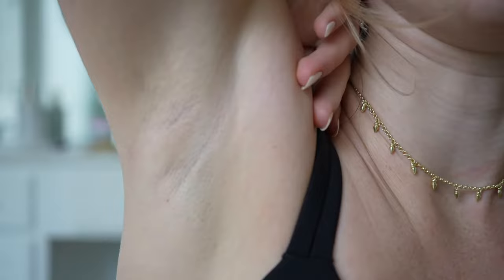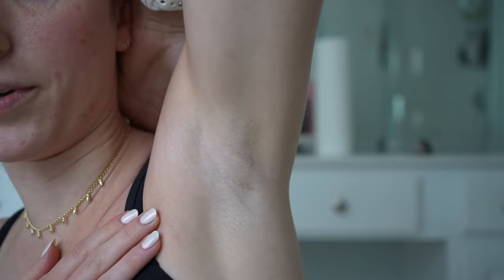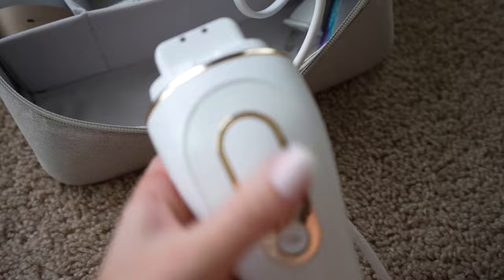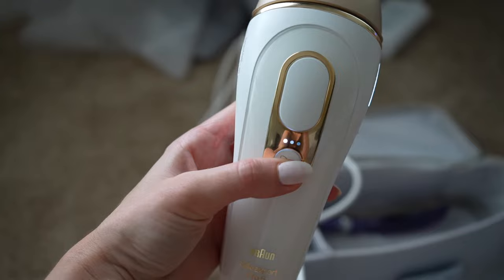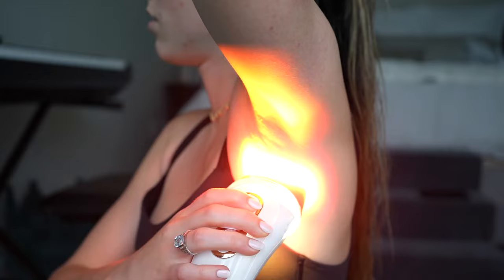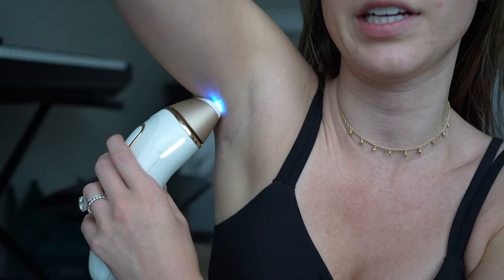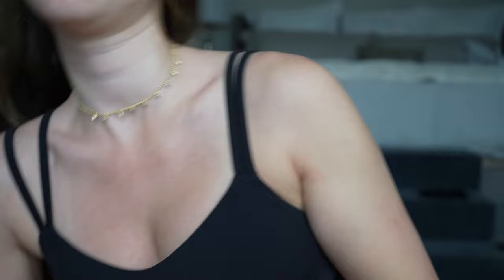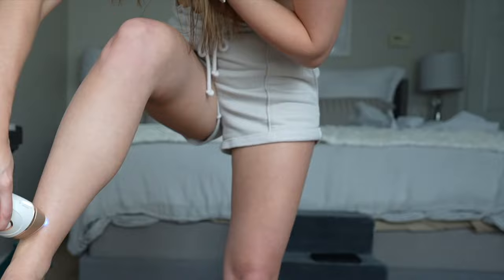BRAUN IPL REVIEW//DID IT WORK?!//4 months later...//Hair Removal Review & Tutorial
0:00 Intro
1:00 Why I Chose IPL Over Laser & Where I Used It
2:57 Painful?
4:39 Results
9:53 Device Tutorial
13:40 Outro

HEY THERE! Thank you so much for clicking on this video- I hope you enjoy!

*Yes, I do make a *very* small percentage commission when you shop through one of those links- and THANK YOU so much for supporting my business by doing so! I use my commission money only to pour back into my videos and my content and you are funding my dreams so thank you, thank you, thank you. Every penny counts and I appreciate you shopping through my links!

“Not mine. This was for an intro I made.